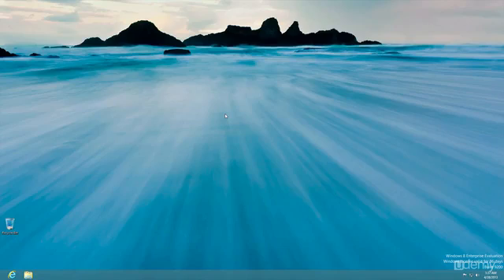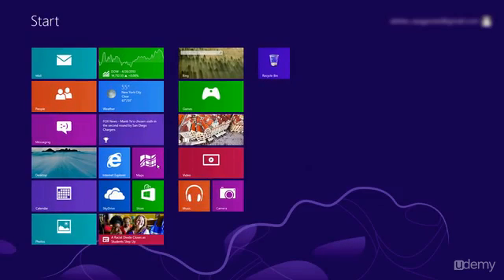App Group[Windows 8 Tricks and Secrets]2014 Secrets Part-10|New Windows 8 Tricks [Hot]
here you can find more tips and tricks about windows 8 and follow us on every part of video of windows 8 tricks and secrets
the above video will show you the part of windows 8 tips and secrets functions to femilarise using windows 8
5 SECRETS ABOUT WINDOWS 8 [TIPS AND TRICKS]
Windows 8 - Top 5 Tricks,Windows 8, Top 5 Tricks, 2012, GodMode, Screenshots, Quick Access Menu, Task Manager, New Features, Start Screen, YoTechME, Shutdown, Restart
Top 10 Windows 8 Tricks - PC Classes Online
 Struggling with Windows 8? Here are our top 10 tricks to Windows 8. Produced by PC Classes Online, the first virtual classroom service built for baby boomers
Windows 8 Tips, Tricks, Secrets and More